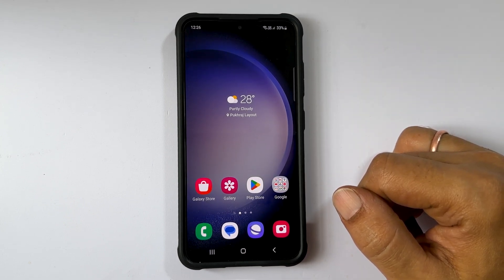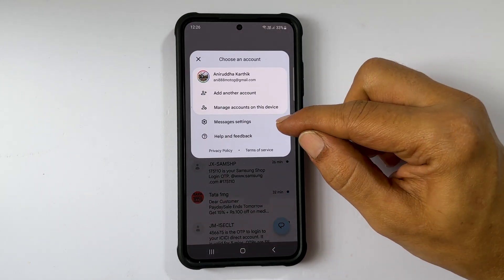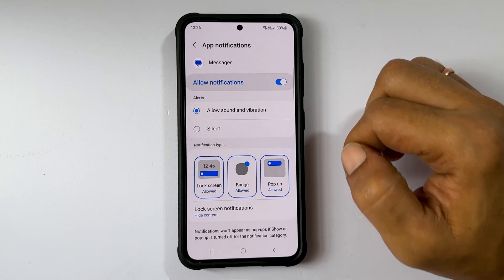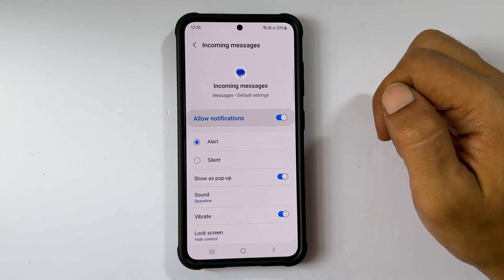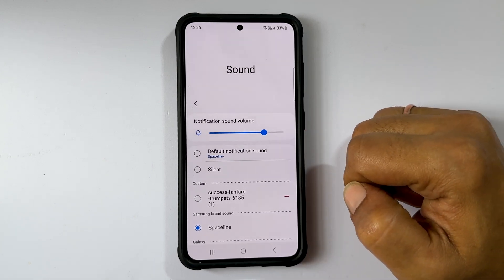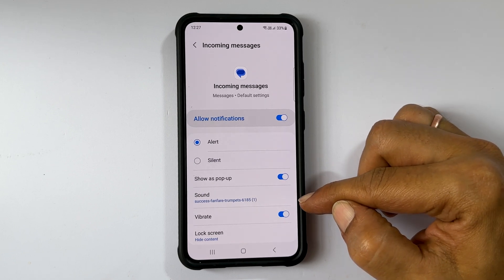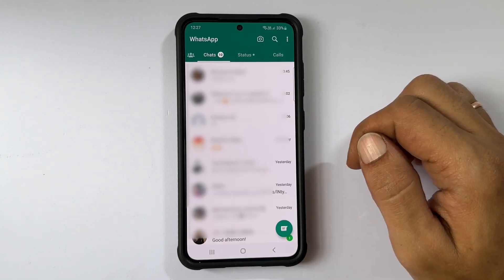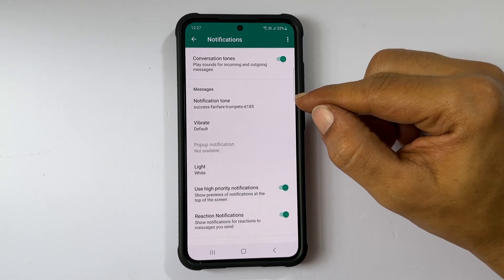Set Different notification tone for text Messages and WhatsApp in Samsung Galaxy S23 and S23 Ultra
Video on how to set separate notification tone for text messages and WhatsApp in Samsung Galaxy S23 and S23 Ultra.